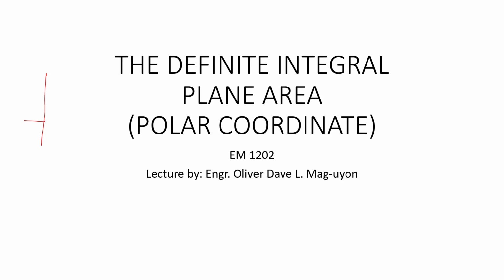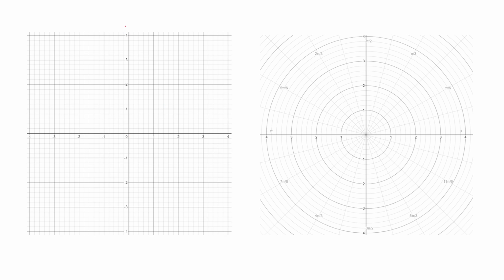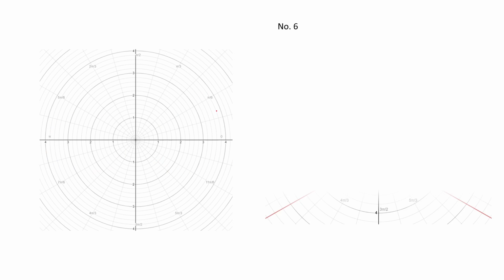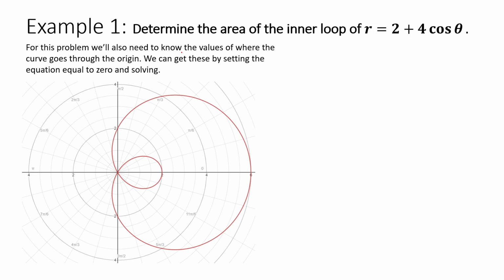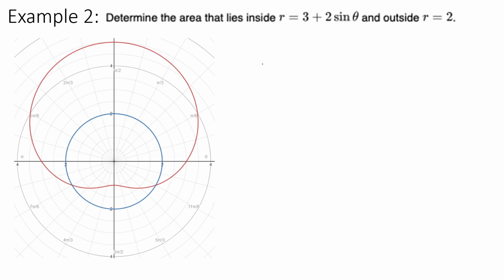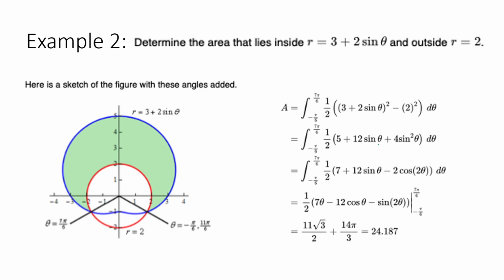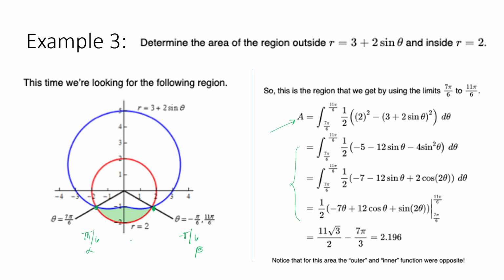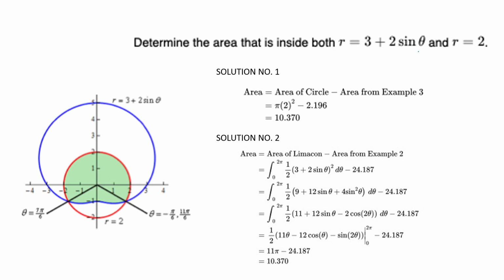Gr 8 & 9 EM 1202 Area (Polar) 2022